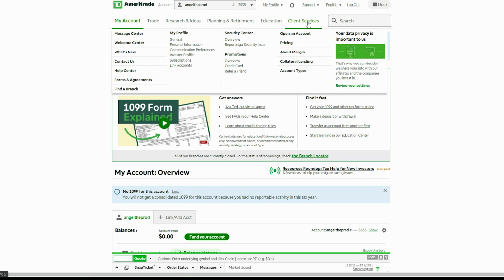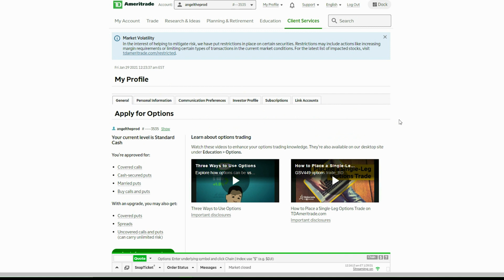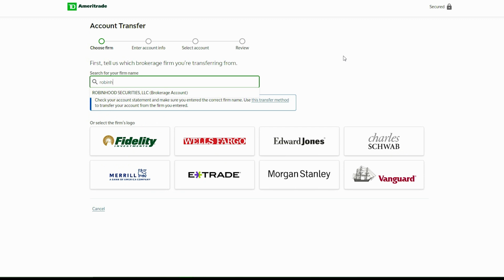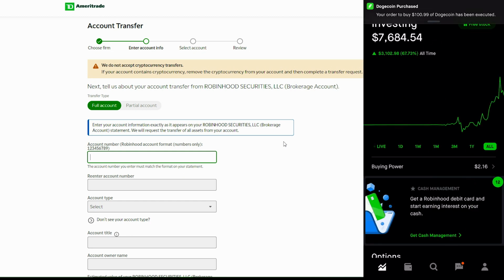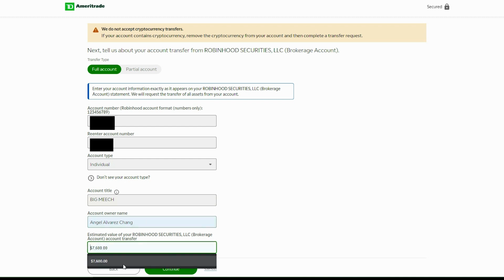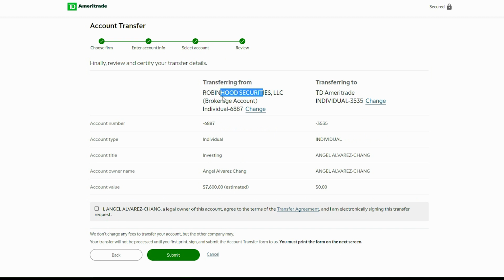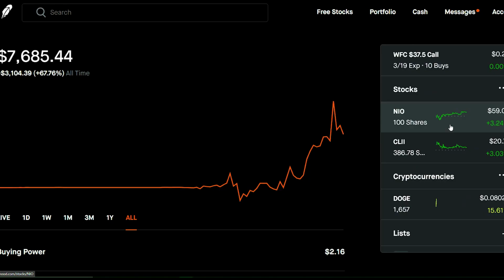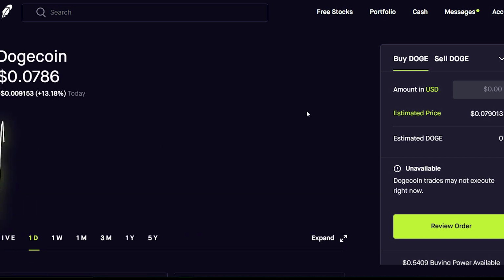HOW TO TRANSFER BROKERAGE FROM ROBINHOOD TO TD AMERITRADE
In This Video I explain how to switch out of any brokerage mainly robinhood to transfer all stocks money and options over to robinhood , THANK YOU GUYS FOR WATCHING!